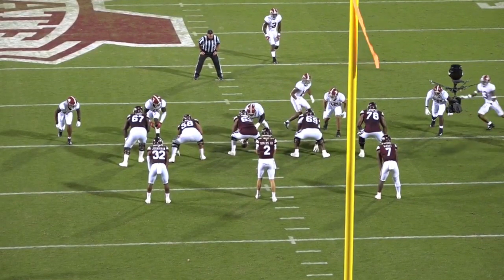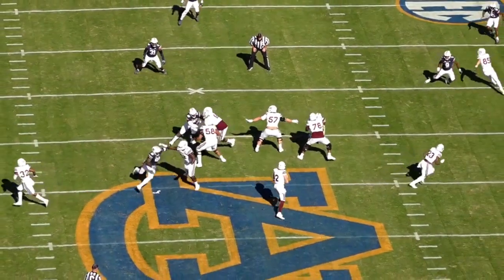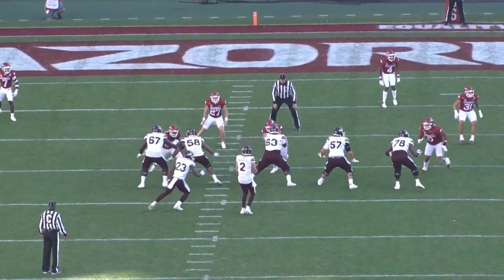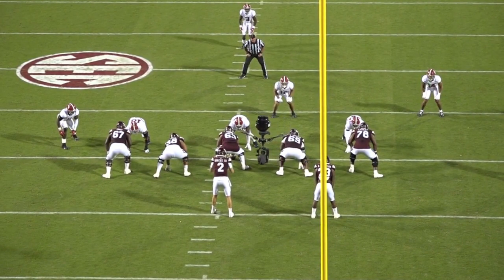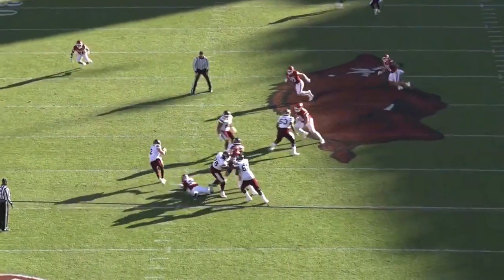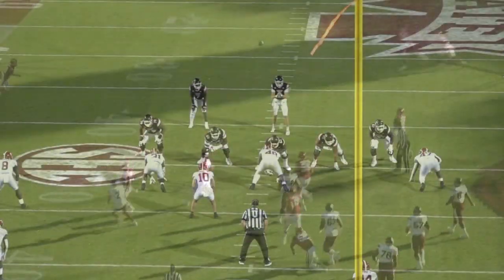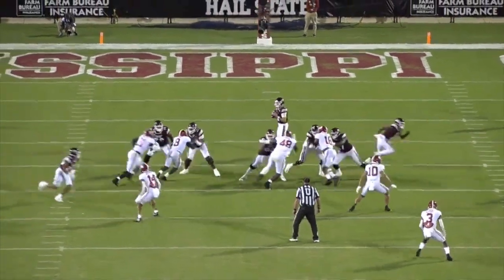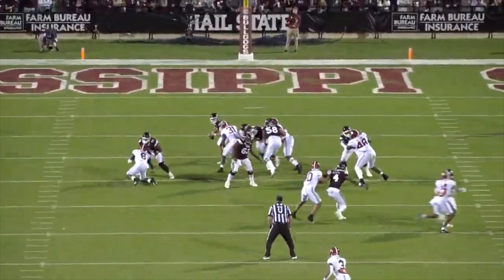Film Study: What Charles Cross brings to the Seahawks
After losing many veterans such as Duane Brown and Russell Wilson the Seahawks are looking to retool. They are on the right path by bringing in the premier talent of Charles Cross to be their foundation piece at left tackle in the NFL Draft.